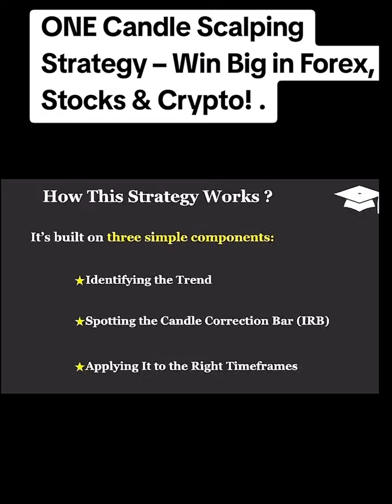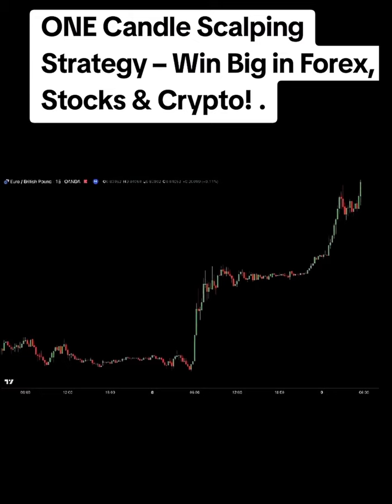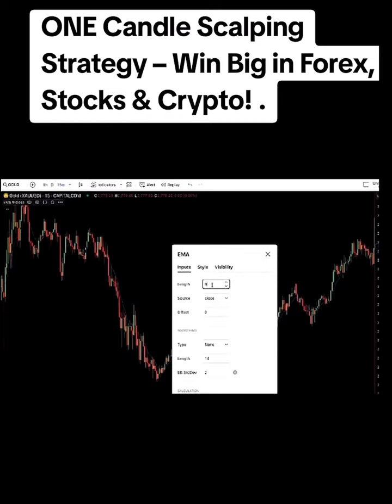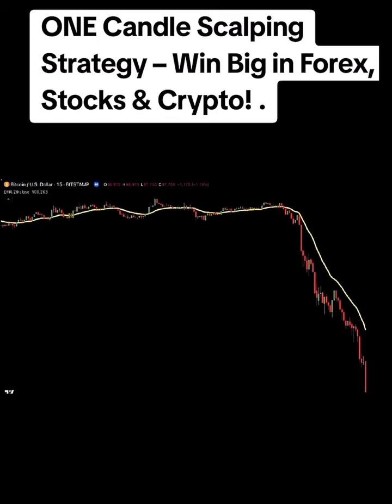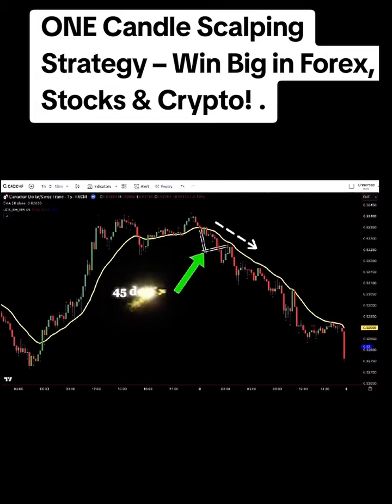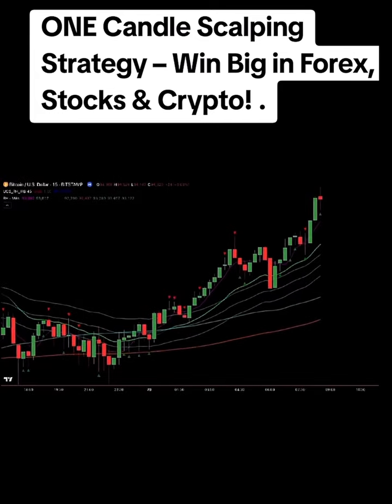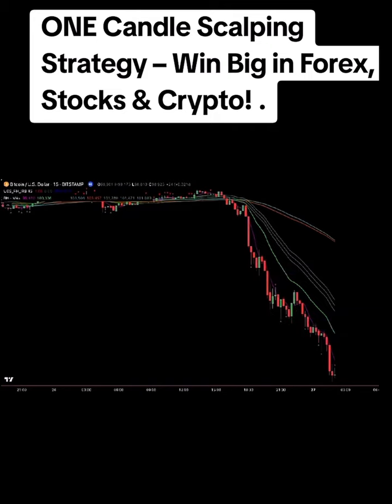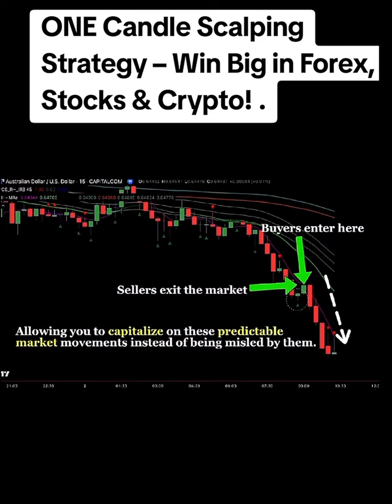One Candlestick Scalping Strategy - Stocks & Crypto Trading. Part 12